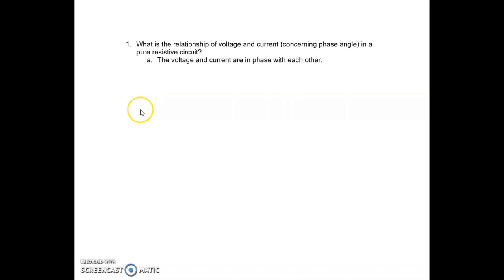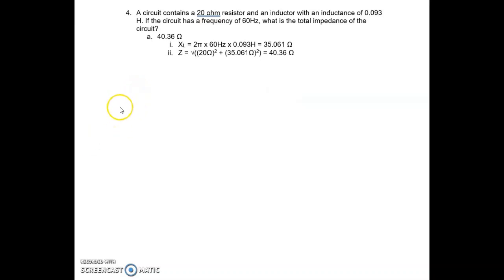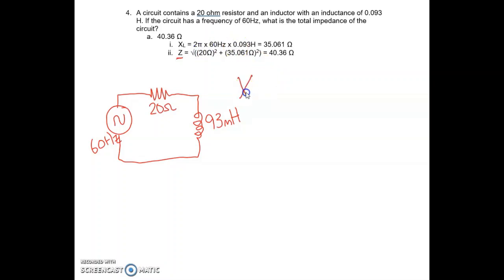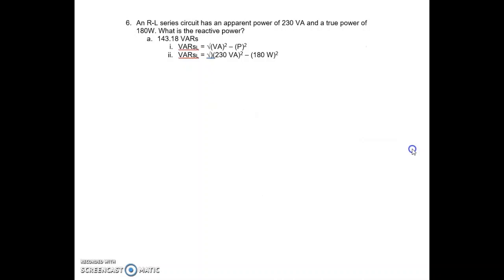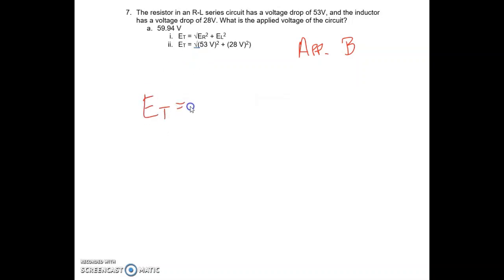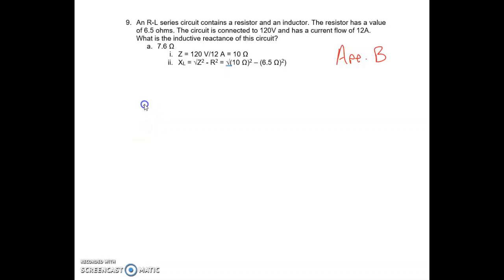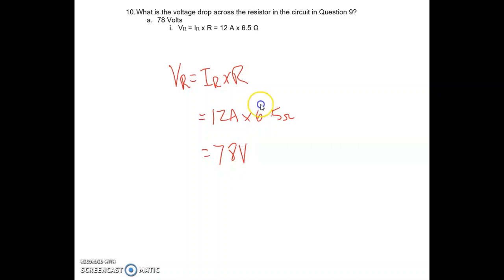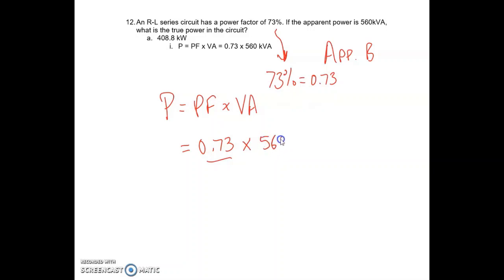R L Series Circuits Homework Review Video